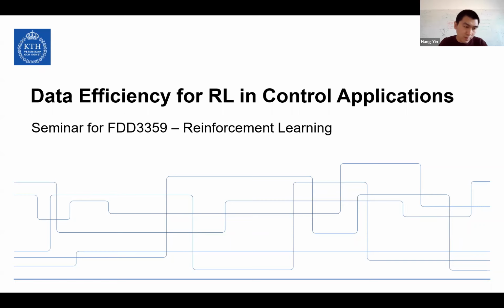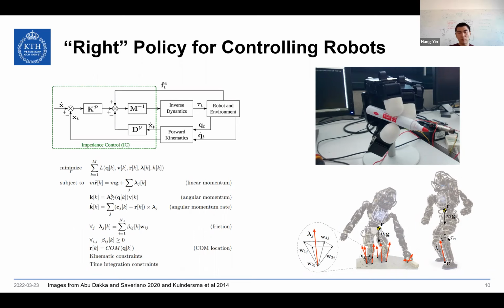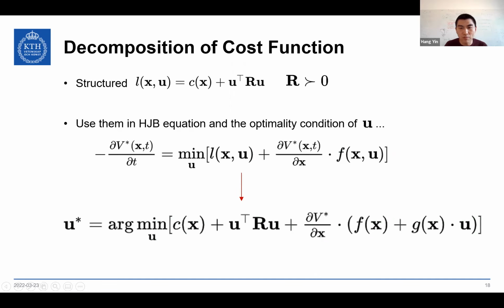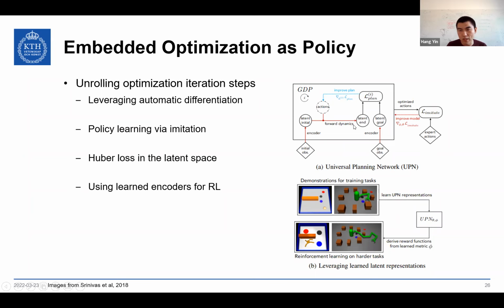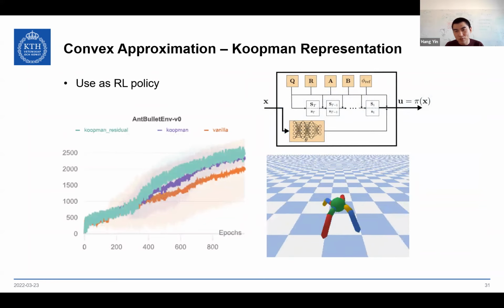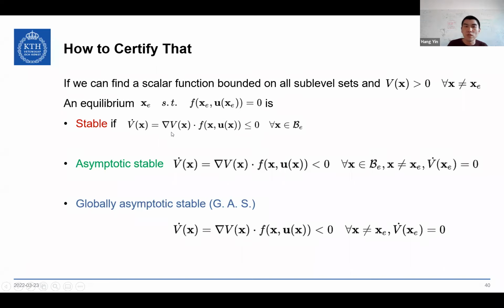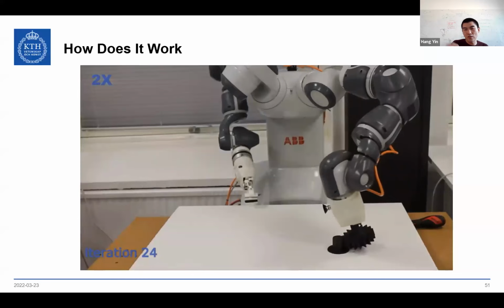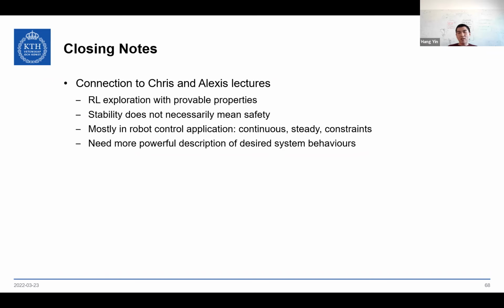KTH FDD3359 Reinforcement Learning 2022 - 5 Data Efficiency for RL in Control Applications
KTH FDD3359 Reinforcement Learning 2022 - 5 Data Efficiency for RL in Control Applications by Hang Yin